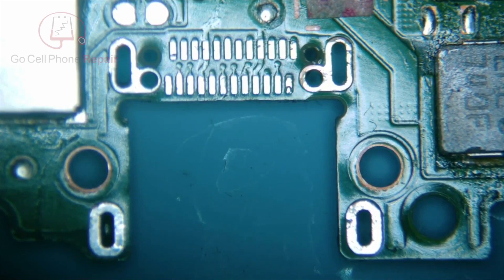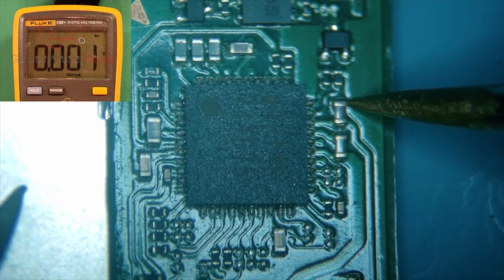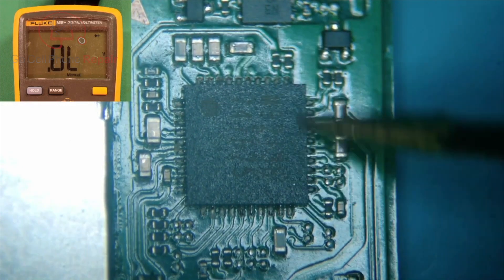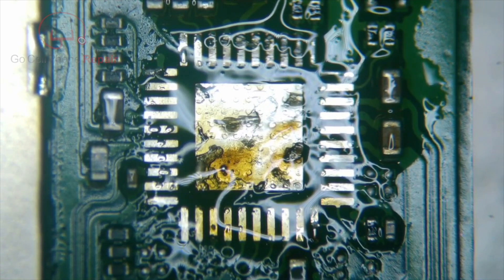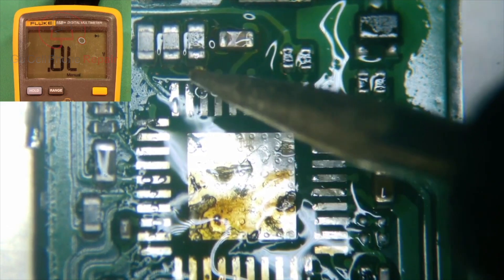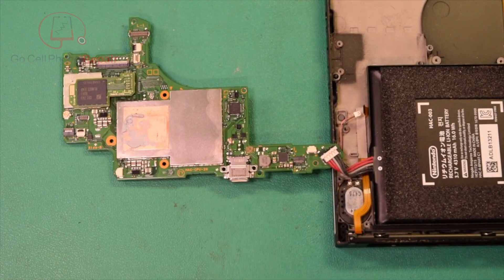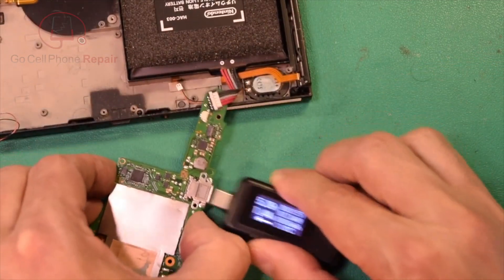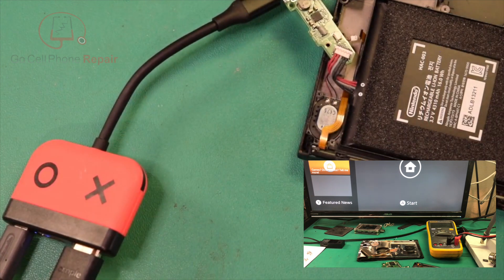Nintendo Switch Charging IC Replacement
The charging IC on this Nintendo Switch has been damage due to a short within the charge port. The M92T36 power control IC chip is also sensitive to damage from the use of non-OEM USB-C chargers. If your port does not appear to be physically damaged but your Switch does not charge, there is a reasonable chance that the the charging IC will need to be replaced.